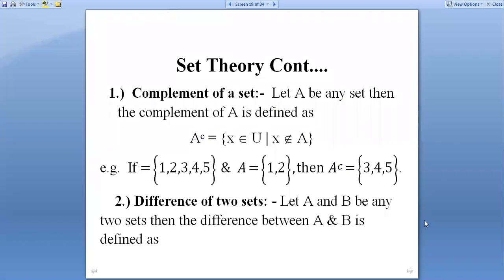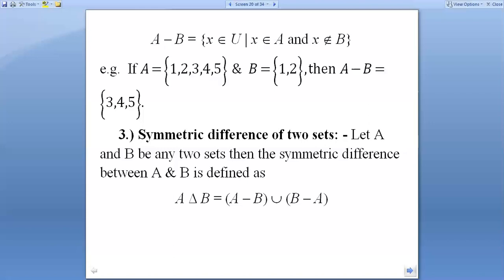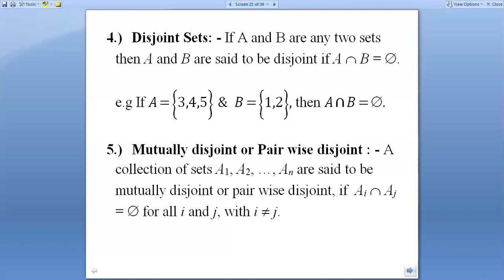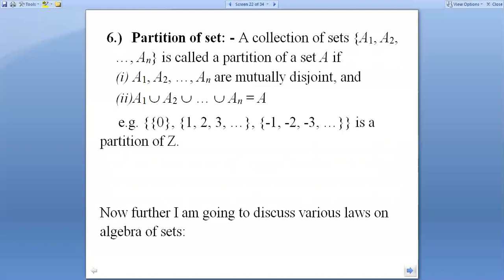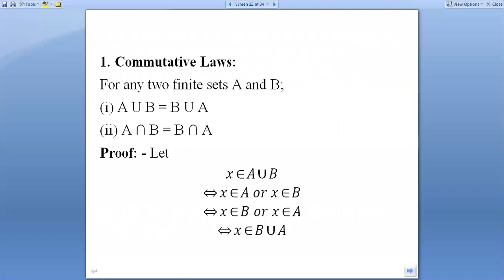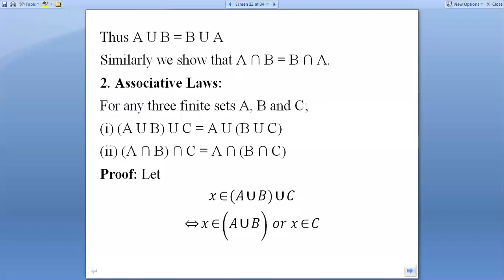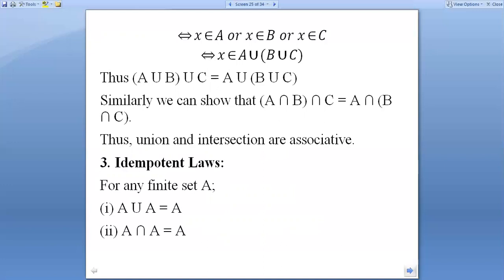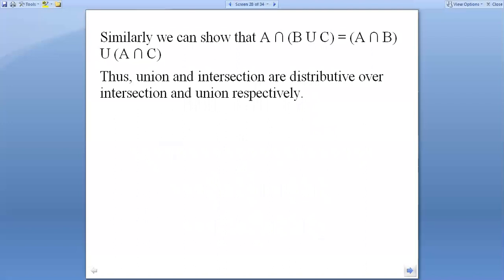Mathematics Series - Set Theory Part 2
This lecture is useful for all the beginners who wish to understand Sets.